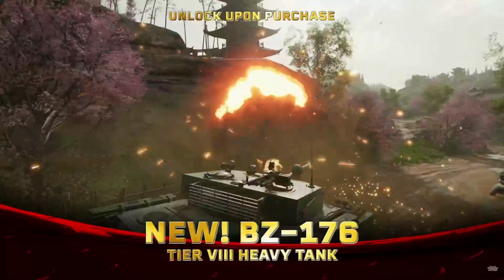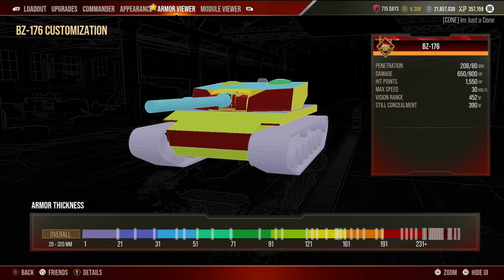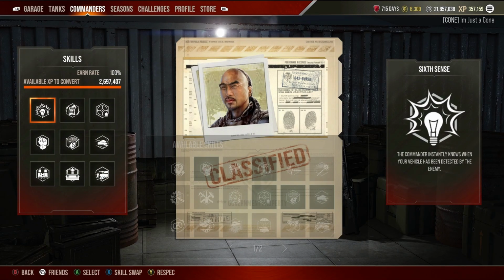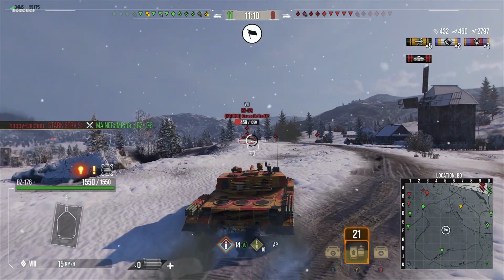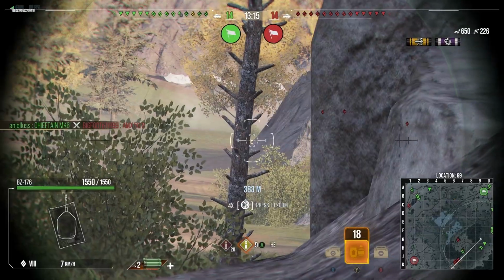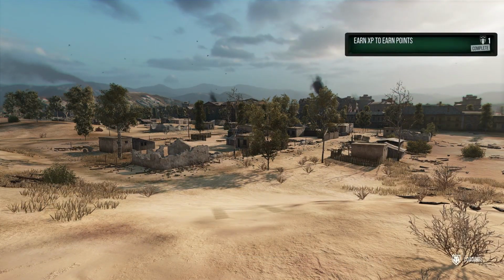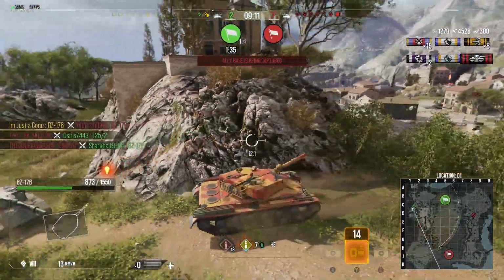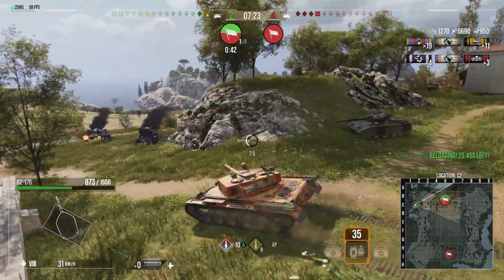BZ-176 | The FIRST ROCKET BOOSTER Tank Review in World of Tanks Console | Ultimate Season Pass Tank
If you purchase the Ultimate Season Pass you will immediately receive the BZ-176, so is it any good?

0:00 Review
9:16 Gameplay